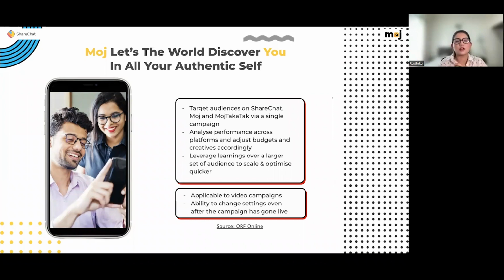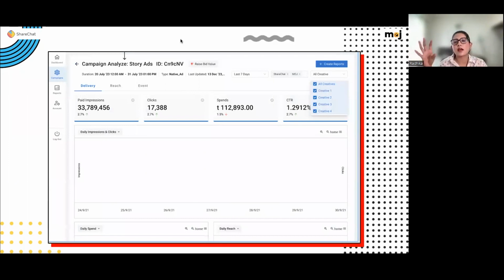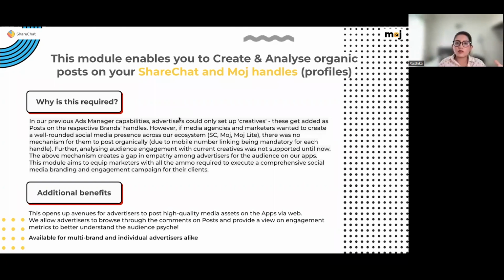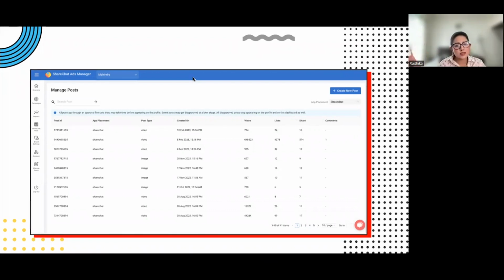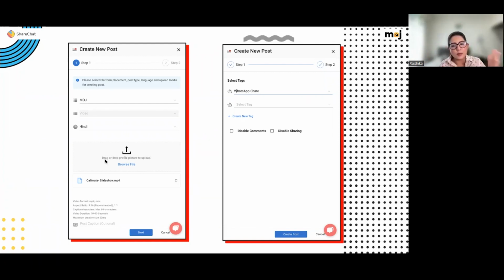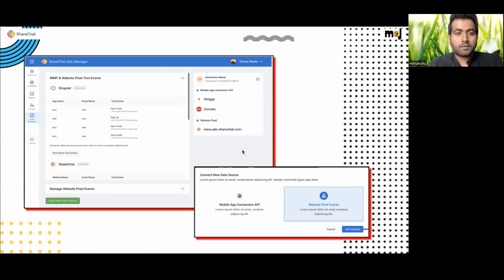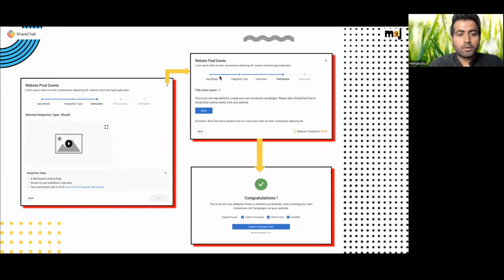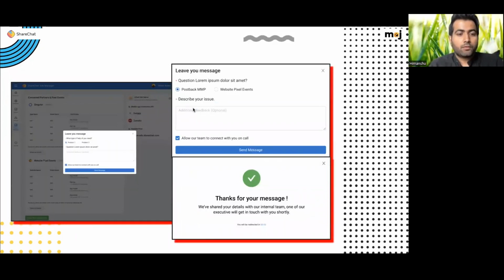Newly Launched Features on ShareChat & Moj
Watch Radhika & Himanshu, deep dive into our newly launched features such as Unified Campaigns, Manage Post tools & Event Manager tool on ShareChat Ads.